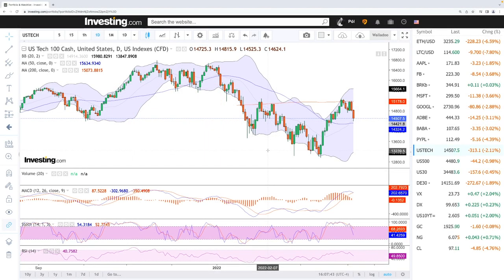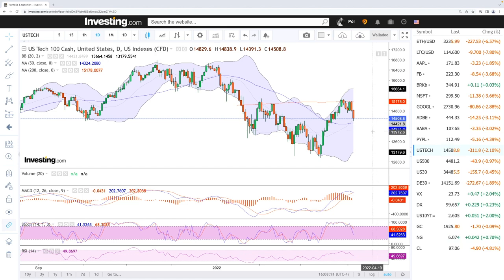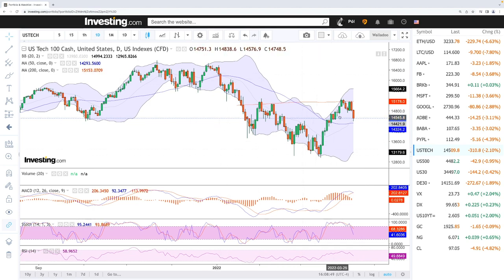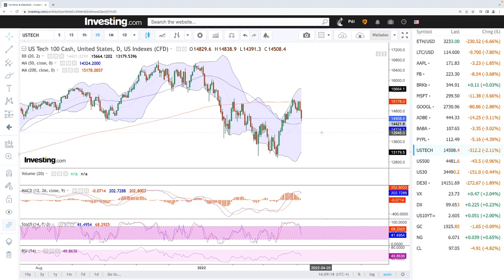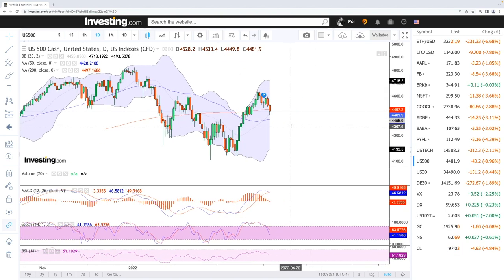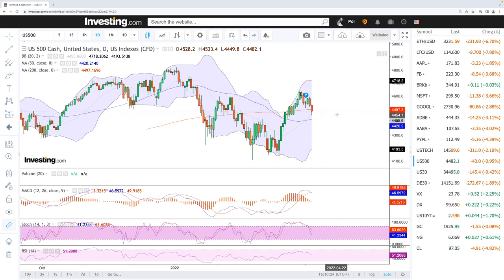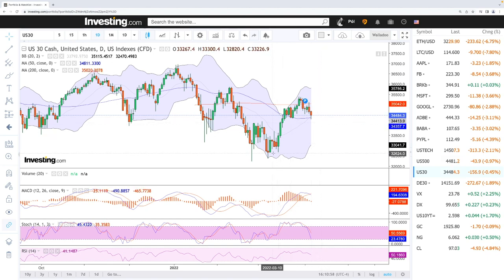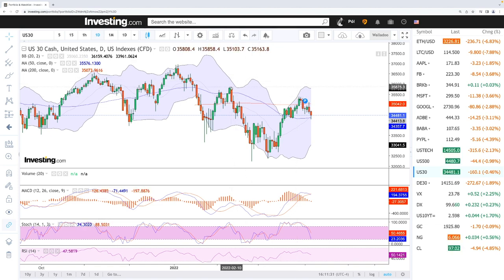Technical analysis S&P500, Nasdaq, DJ30, DAX, WTI Oil, Natural Gas, VIX for April 7, 2022